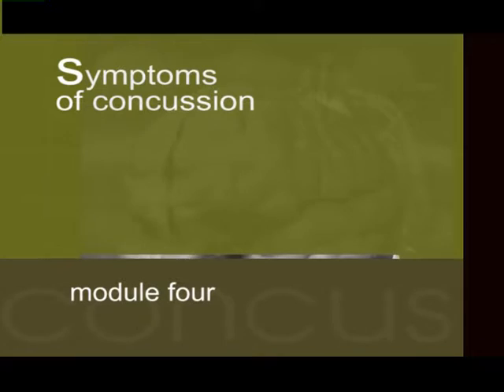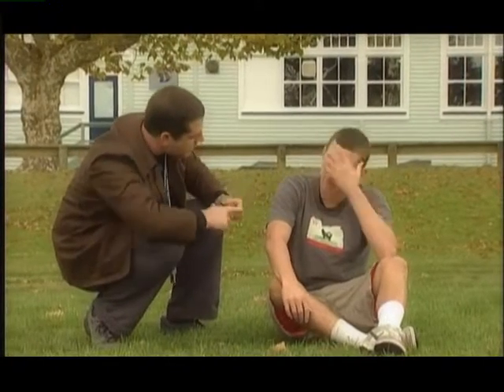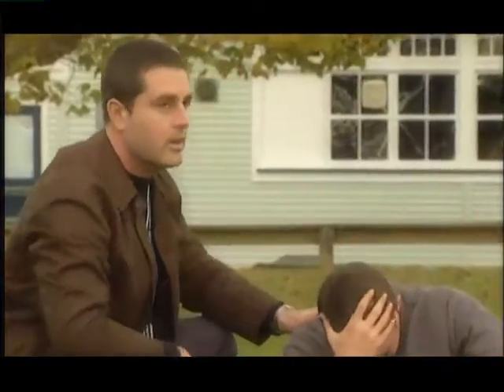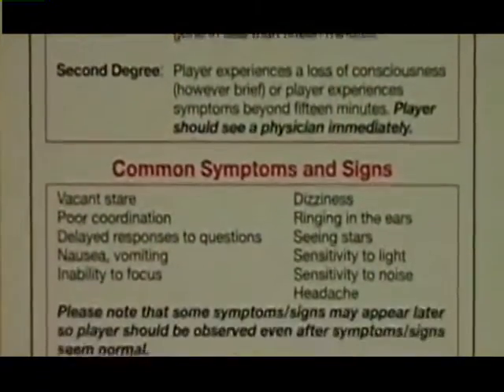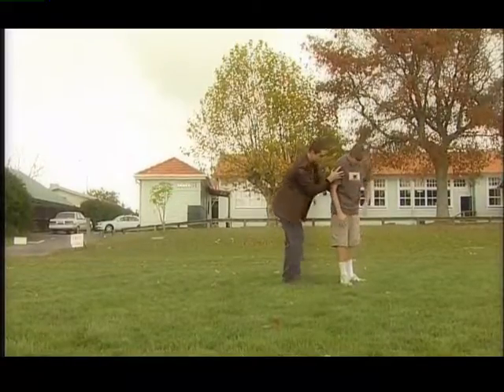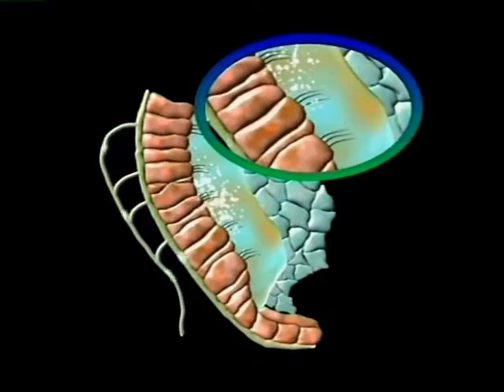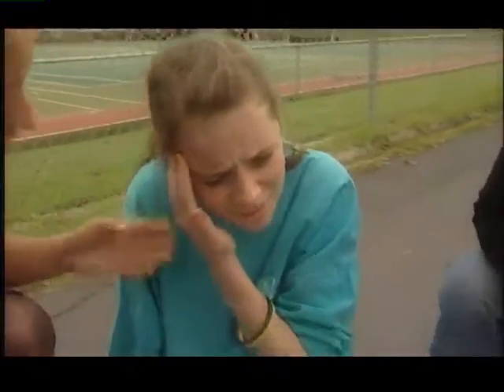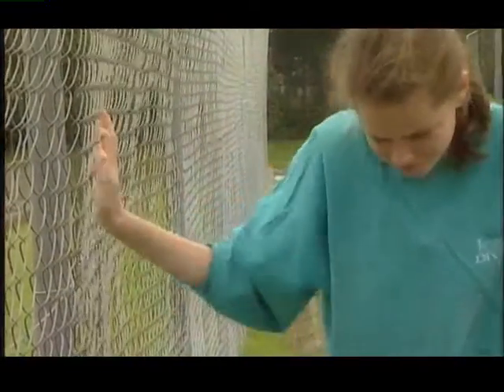Concussion - 4. Symptoms of concussion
Concussion - An Educational DVD
Module 4: Symptoms of concussion
© Barry Willer PhD & Brain Injury Association of NZ